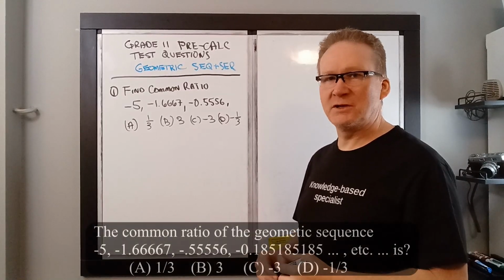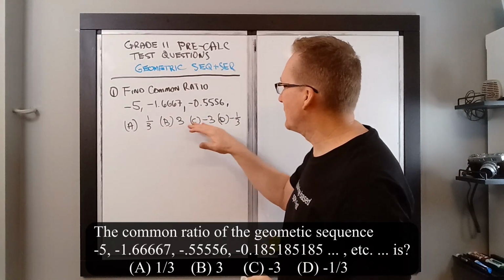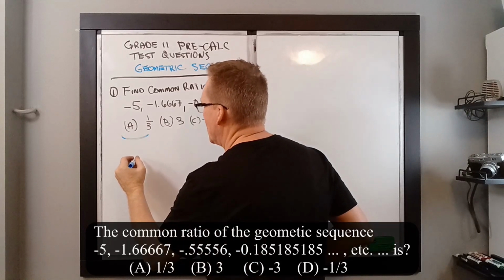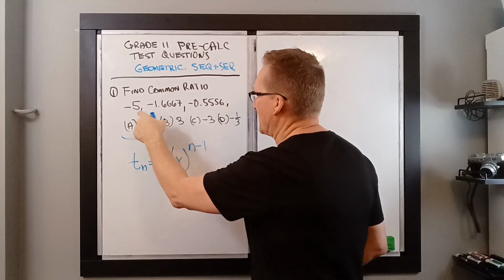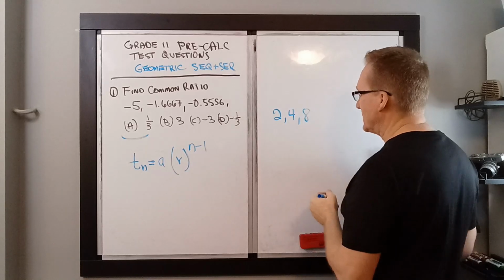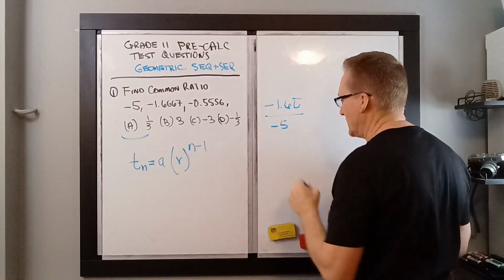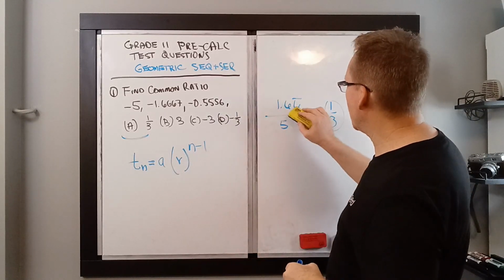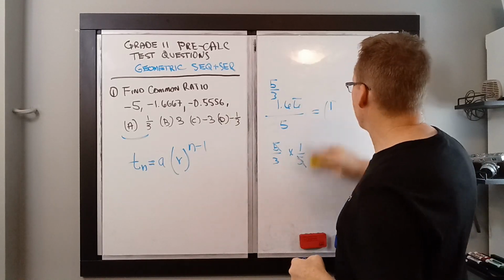Find the common ratio given a geometric sequence.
The common ration for the geometric sequence -5, -1.6667, -0.5556, -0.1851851, … is … (A) 1/3; (B) 3; (C) -3; (D) -1/3